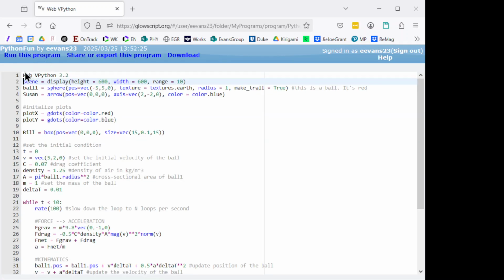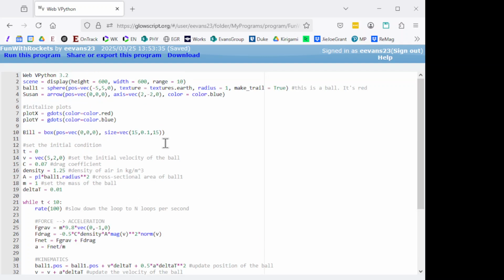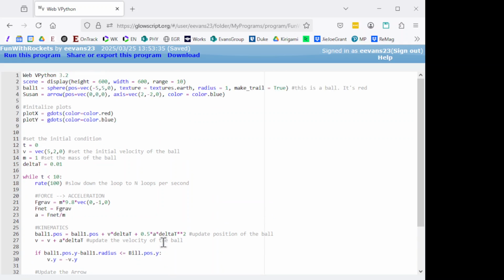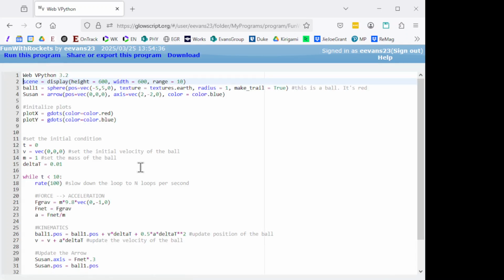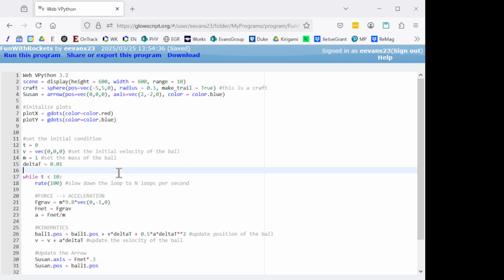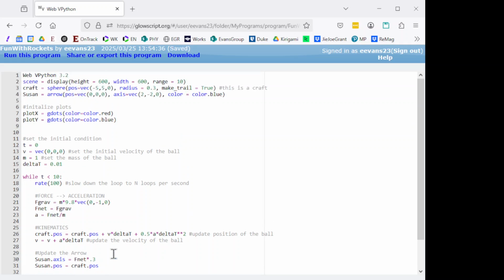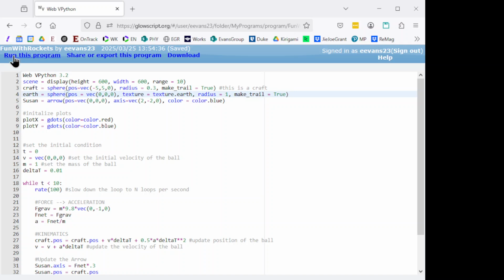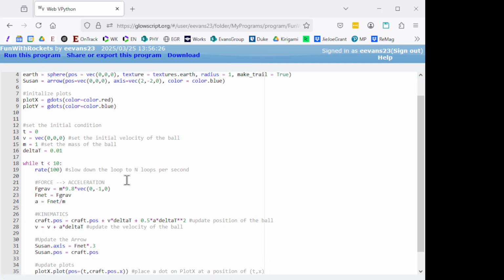B1 Setting the Stage